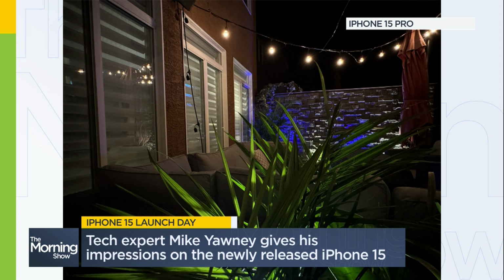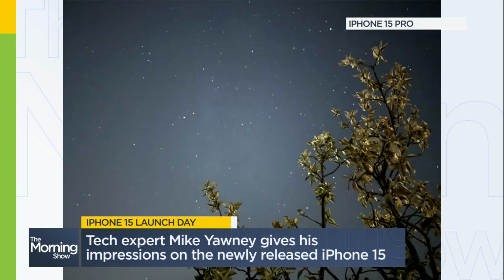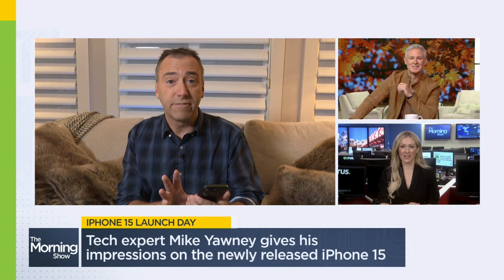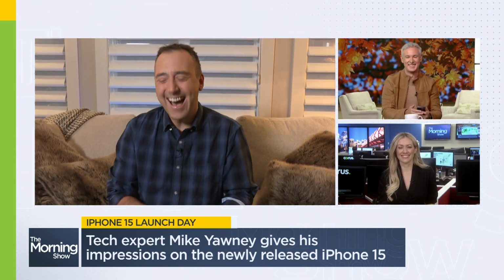iPhone 15 Launch Day: What are the new standout features?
Excitement is in the air as Apple's latest iPhone 15 models hit the market! Tech expert Mike Yawney shares his hands-on experience and insights, from standout features to hidden gems, giving you the lowdown on this highly-anticipated release.

Yawney also breaks down the impressive camera features, the colours and the new action buttons.